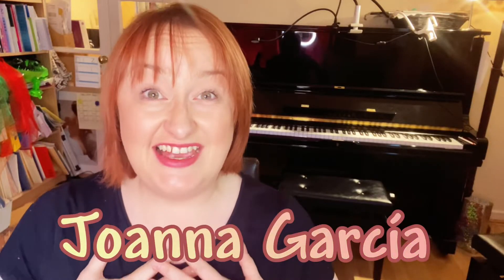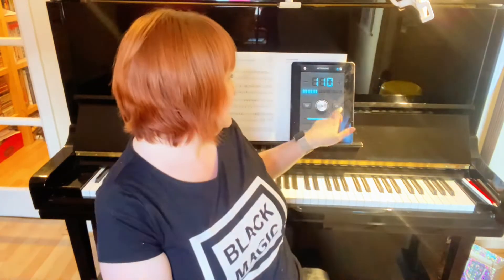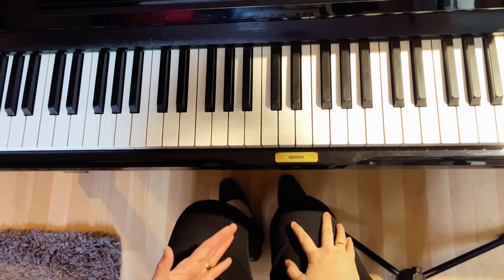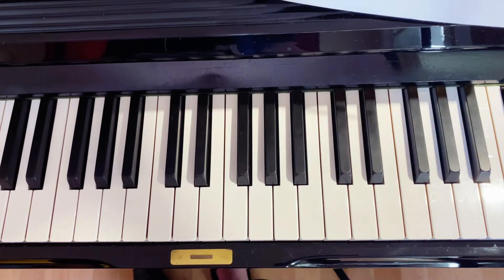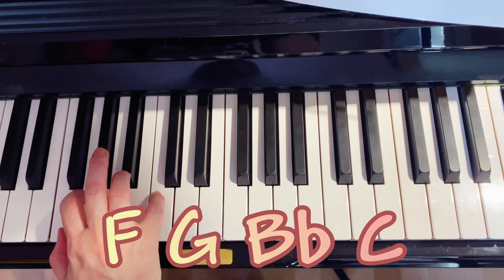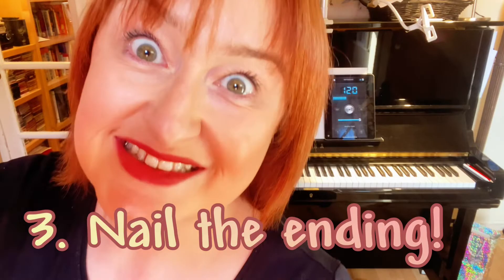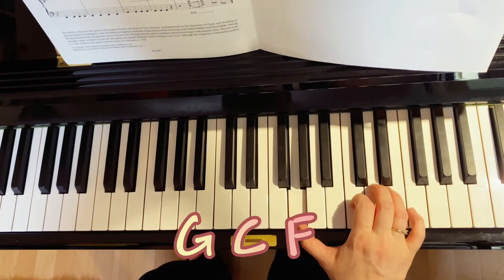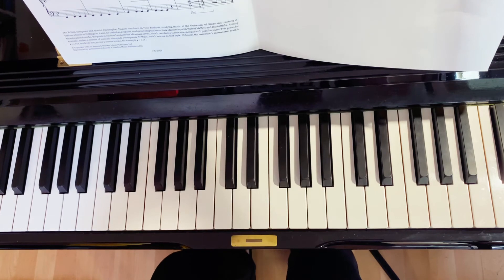WHAT IF IT WEREN’T AN EXAM PIECE? Top practice TIPS for “Inter City Stomp” by Christopher Norton